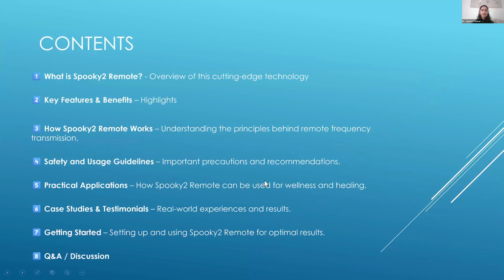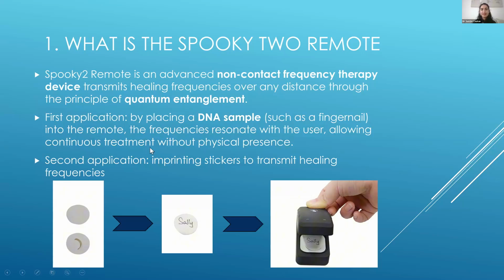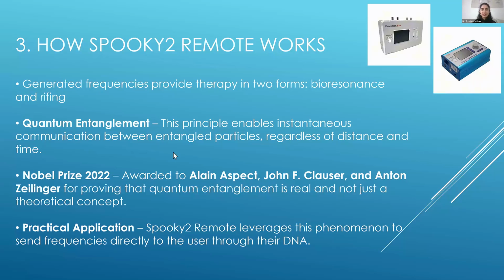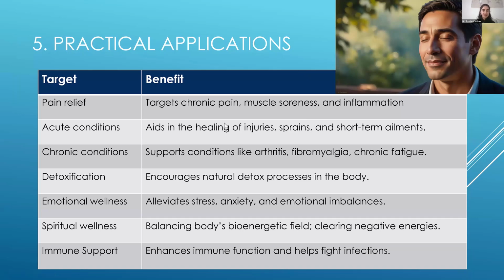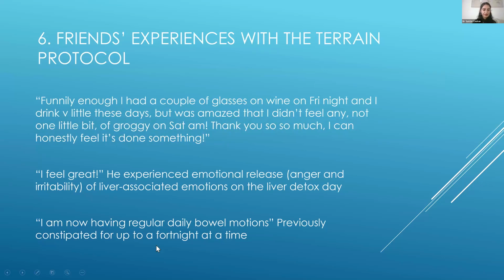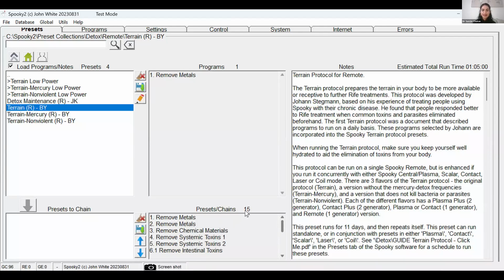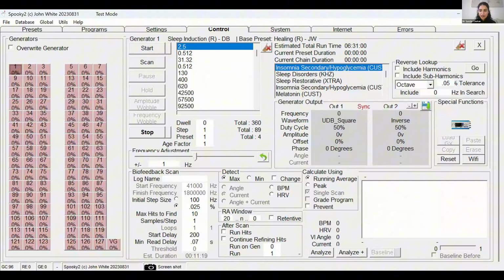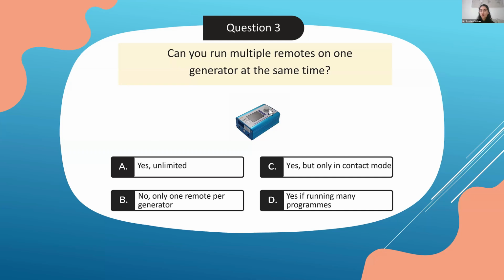Spooky2 Remote Beginner's Guide | Rife and Bioresonance Frequency Wellness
In this live beginner-friendly webinar, I walk you through how to set up and run Spooky2 Remote Mode — a key feature of the Spooky2 Rife system that allows you to send frequencies using just a DNA sample.

I explain how I personally use the Spooky2 Remote as part of my energy healing and wellness approach, and share practical tips, beginner presets, and answers to common questions from live attendees.

🕓 Valid until July 16th, 2025

📺 What you’ll learn in this session:
– What Spooky2 Remote Mode is and how it works
– What you need to get started (hardware & software)
– Best beginner presets to try first
– Tips to avoid common mistakes
– Live Q&A and practical usage insights